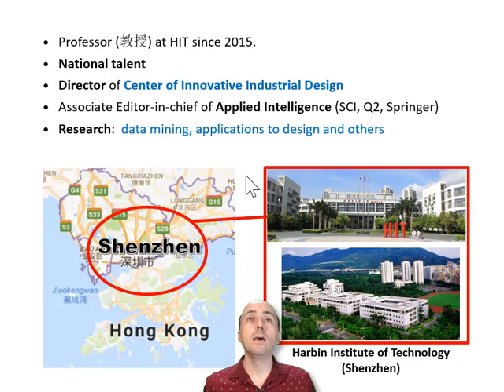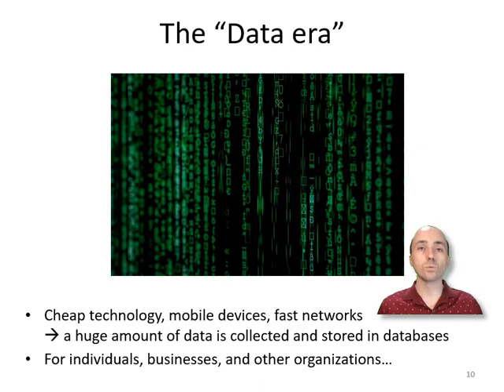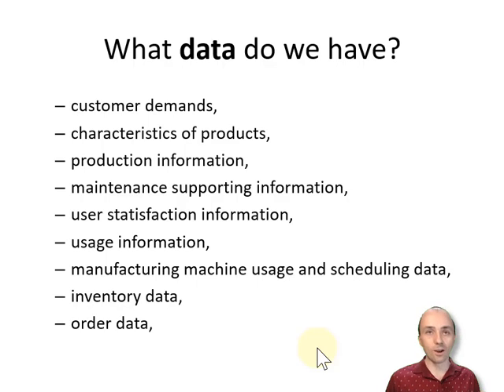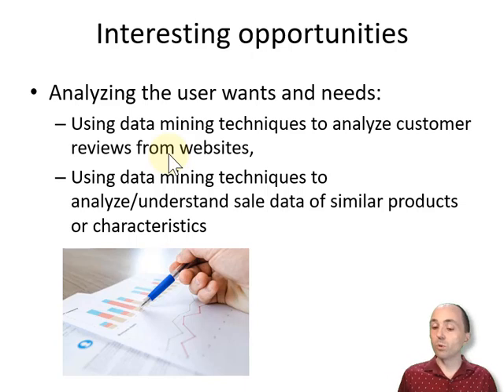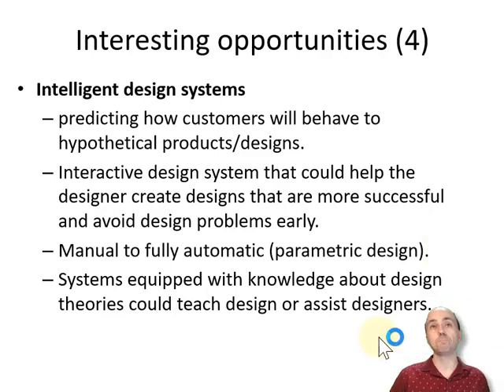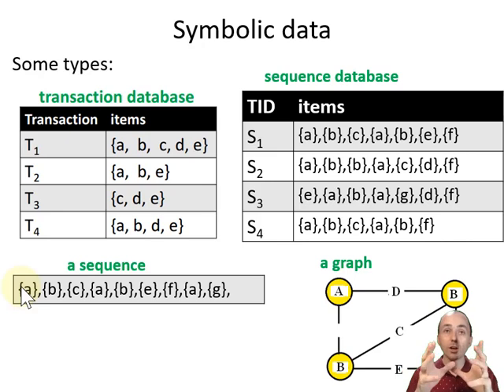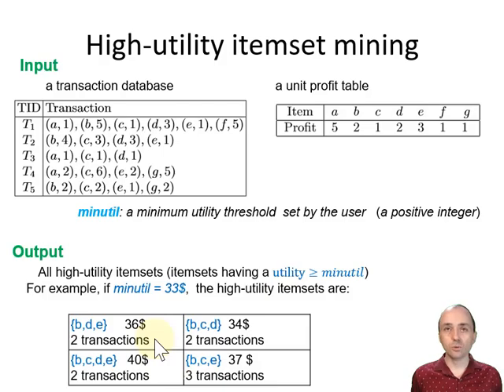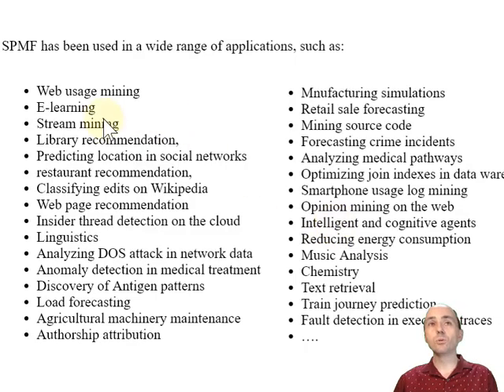Data Mining and Machine Learning for Innovative Industrial Design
This is a keynote talk I gave at IFID 2020 in China about data mining and machine learning for innovative industrial design.